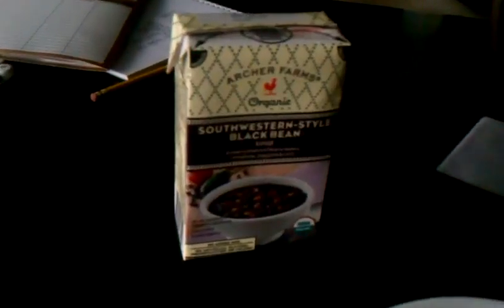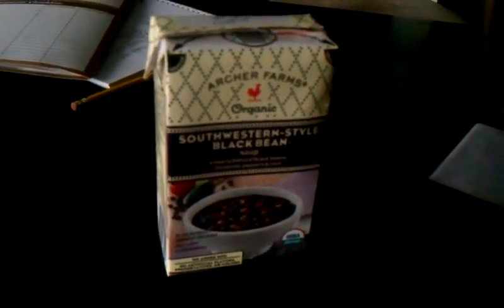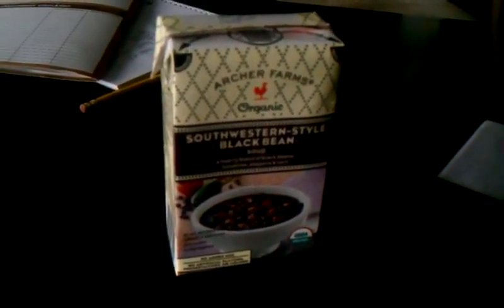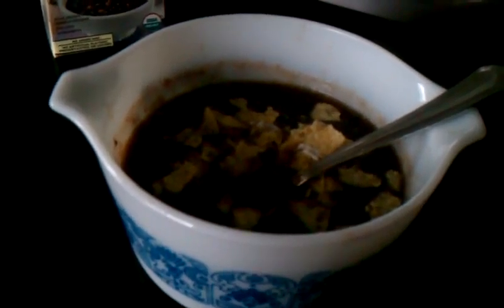Archer Farm's Black Bean Soup